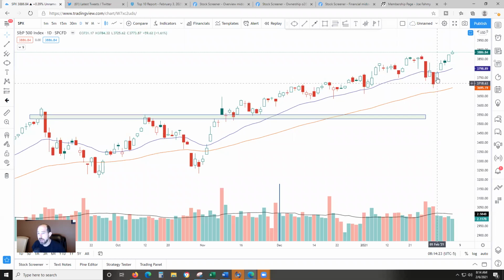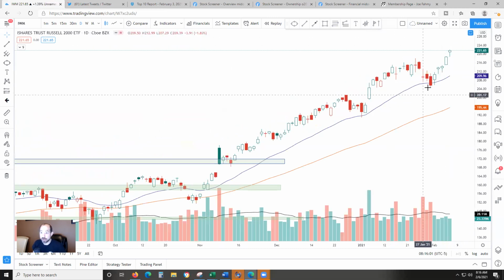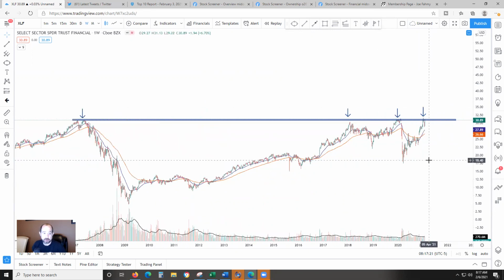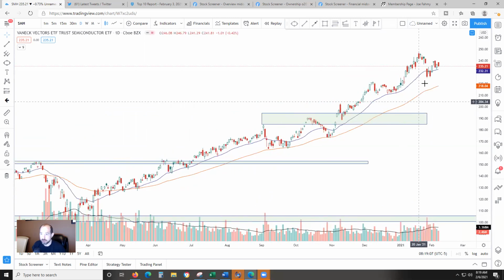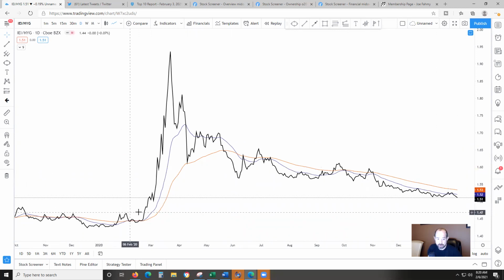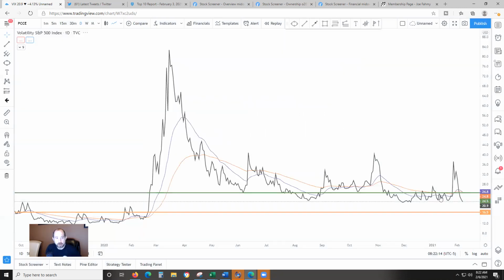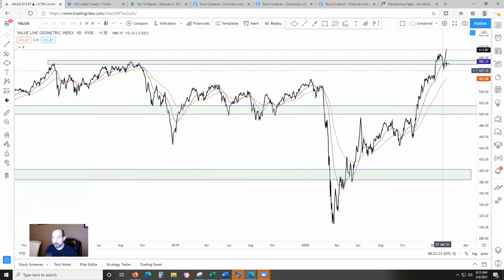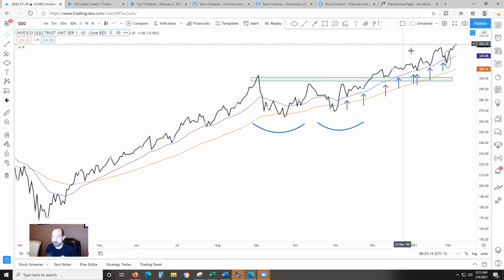State of the Market SOTM02062021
State of the Market Video where I go over $SPX $RSP $QQQ $IWM $SMH $XLF $WOOD $PCCE $IEI / $HYG $VIX $VALUG and try to read the message the market is telling me.

The market is complex, I try to use intermarket analysis to look under the hood of the market and look at the message it is telling us.

I went over my Portfolio this week in this video